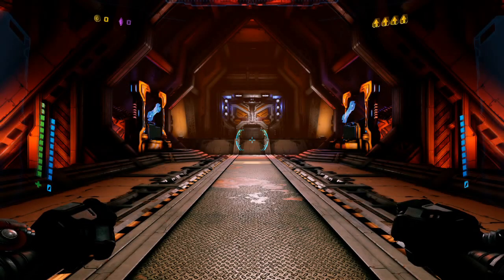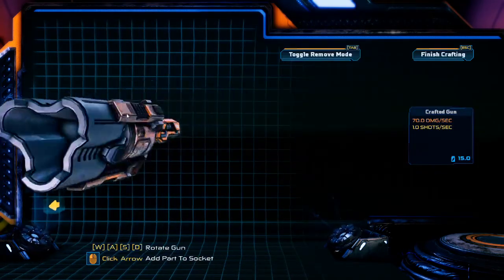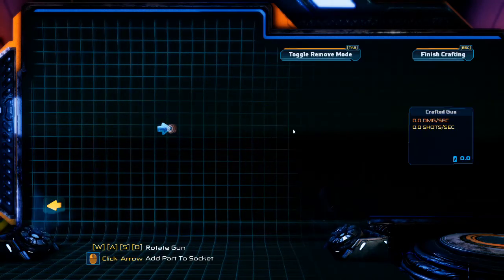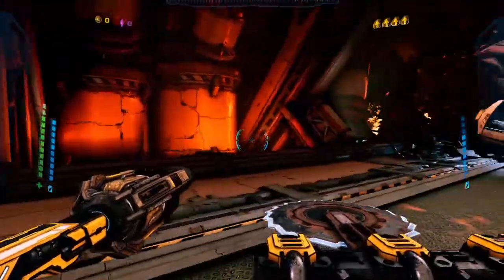Review: MOTHERGUNSHIP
We want to thank Grip Digital for providing us with a review copy of MOTHERGUNSHIP free of charge.

Xbox One

Become a CFG Patron for as little as $1 a month